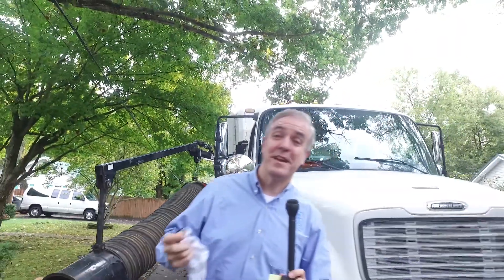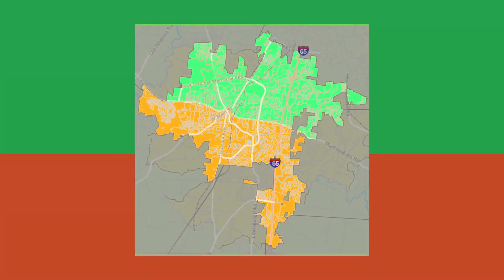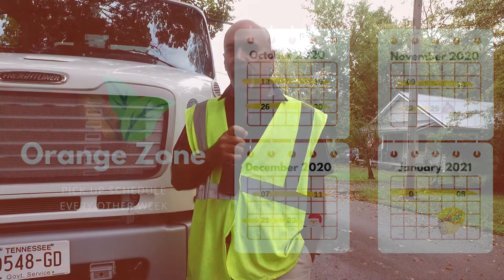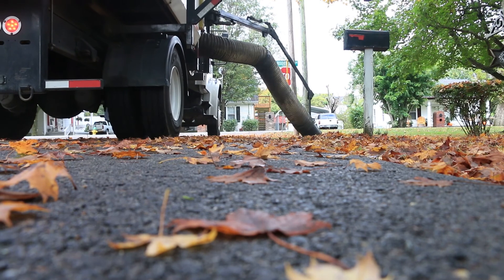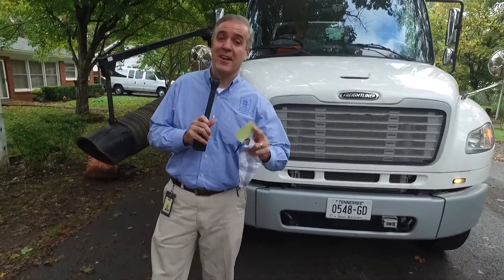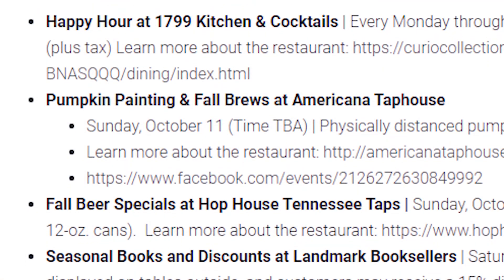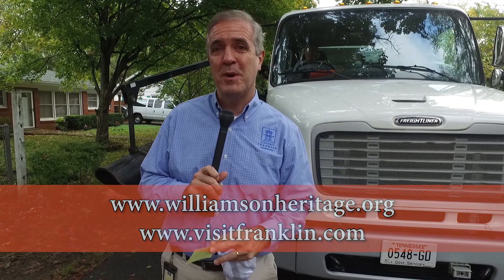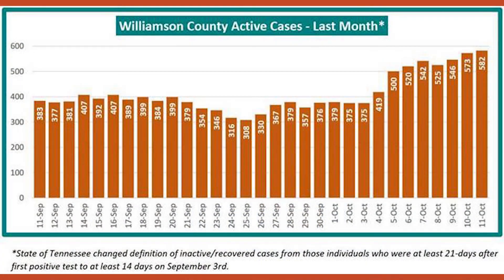Top 3 Things to Know with Eric Stuckey 10-12-2020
1. Leaf Collection, the route change up and schedule.
2. Paint the Town Orange weekly theme is Bountiful Brews.
3. COVID-19 updates